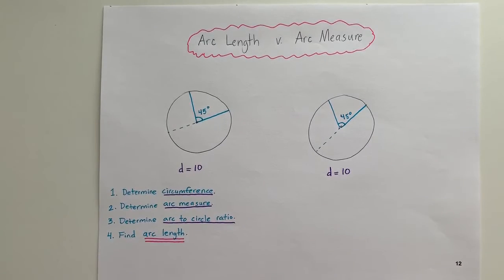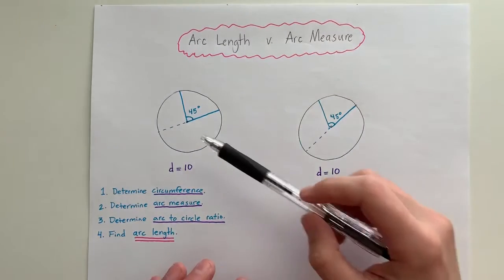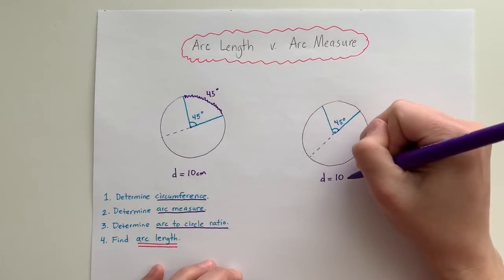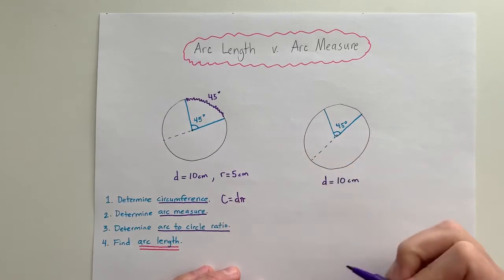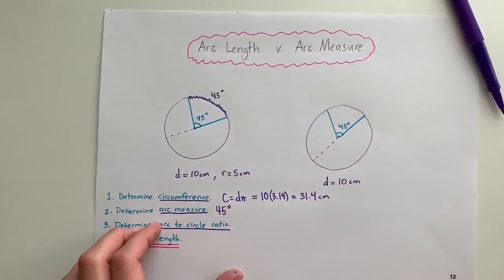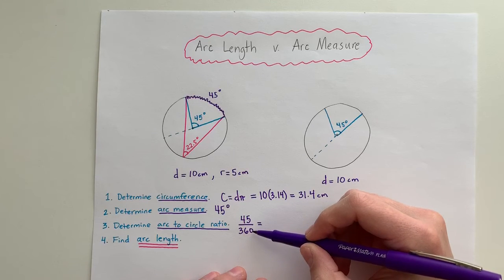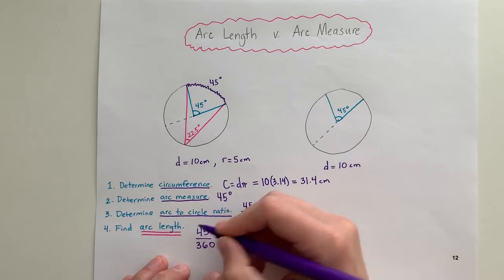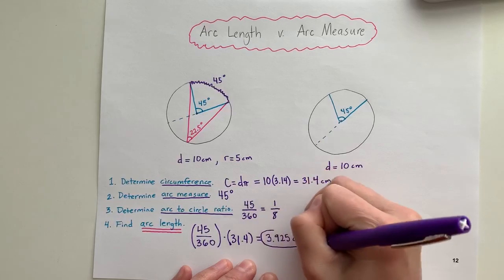Arc Length v. Arc Measure